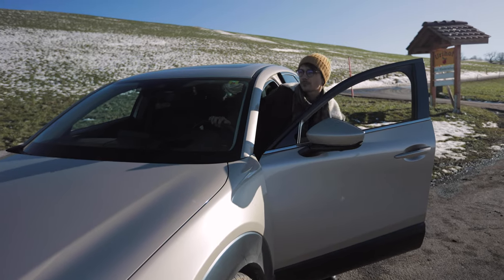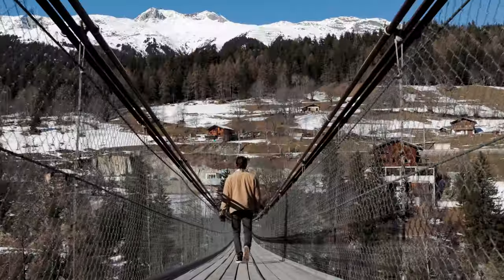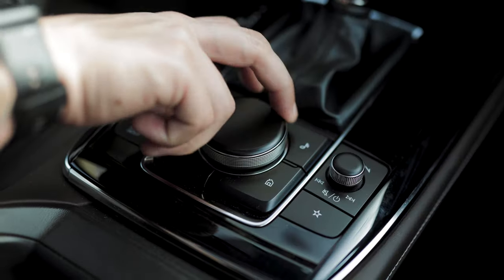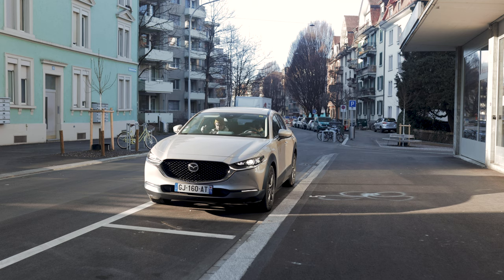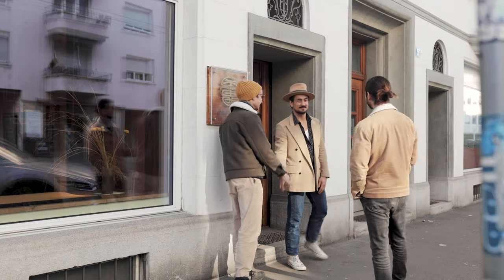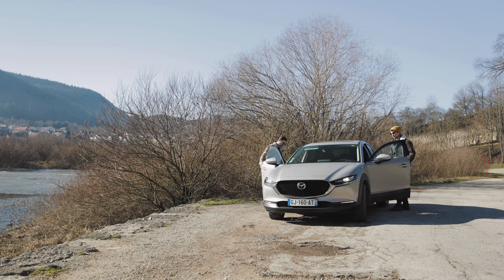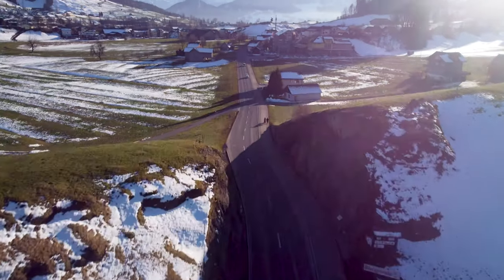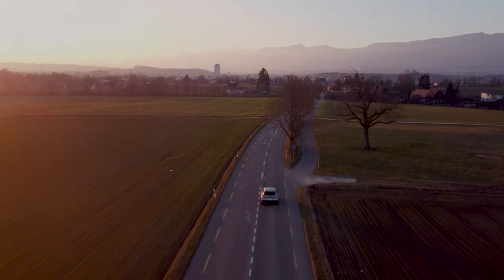Mazda Discovers - Episode 4: Hat-making in Switzerland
In episode four, we meet Rodolphe Miez, as he travels from Versailles to Zurich, to meet one of Europe's famous hat makers, Eric Blum. Eric has perfected his skill in designing and making beautiful, bespoke hats in his Zurich workshop for years.

We're uncovering some of Europe's most unique crafts in our latest YouTube series, MazdaDiscovers. Craft has always been in our DNA and we're celebrating people who share our passion by sending content creators who value this to meet the craftspeople who live it.